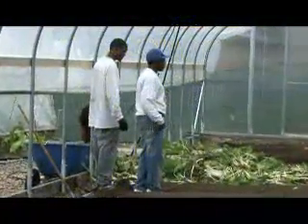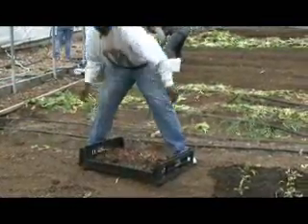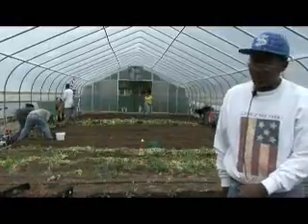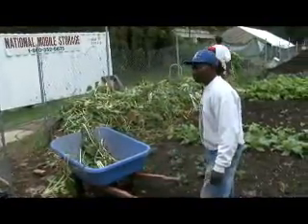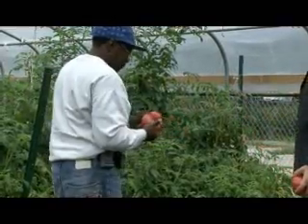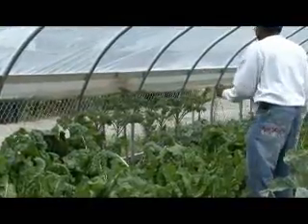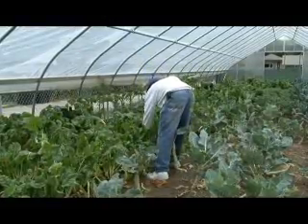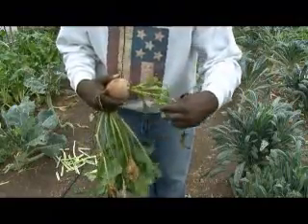Parris Brewer - Agriculture in Illinois Session 02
For a complete interview with Paris Brewer including transcripts, an abstract, and donated photos see the Abraham Lincoln Presidential Library Oral History

Parris Brewer grew up in Chicago, yet living the life of a farm boy.  After being in trouble, he was directed to Growing Homes where he excelled in their seven month program.  He became their marketing coordinator, selling fruits and vegetables in the farmers’ market and to local restaurants.